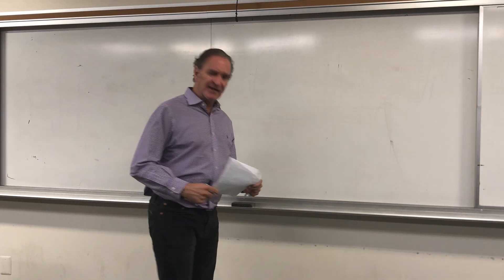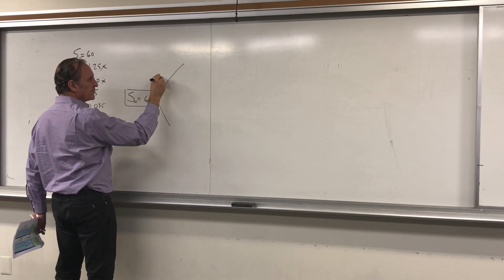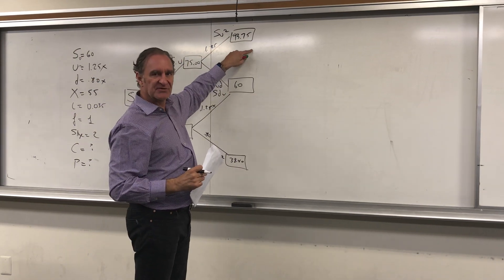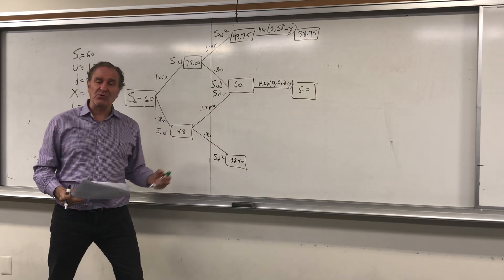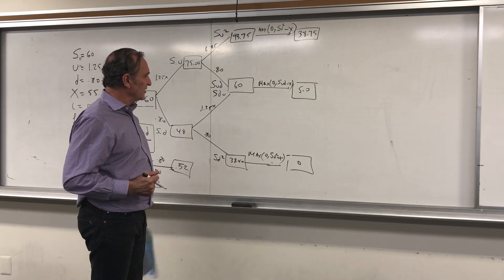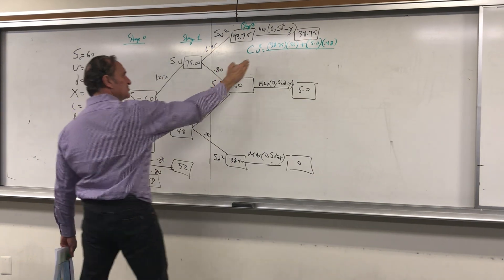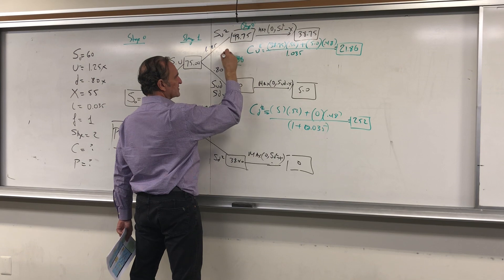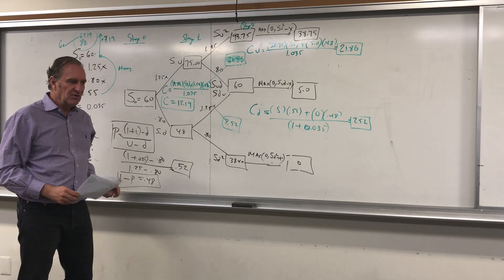Binomial Option Pricing 2-period - An introduction 2/3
Binomial Option Pricing Model (BOPM) 2-stage European Call Option - using probability method